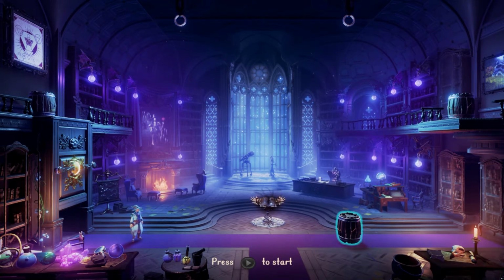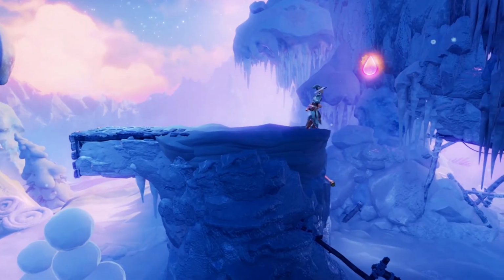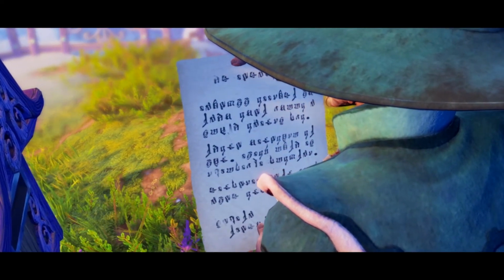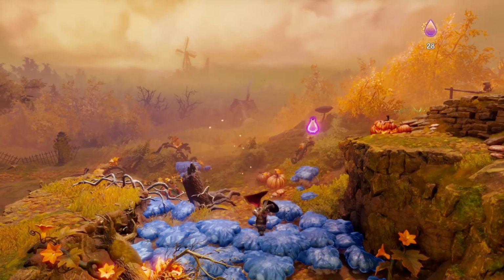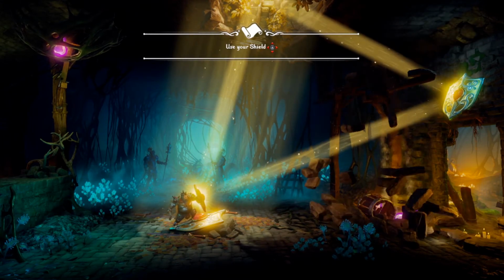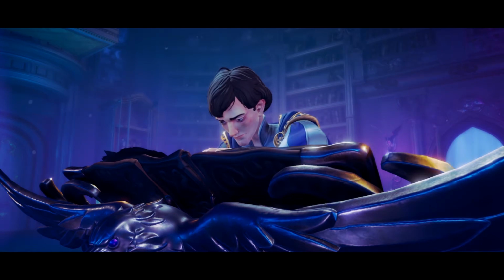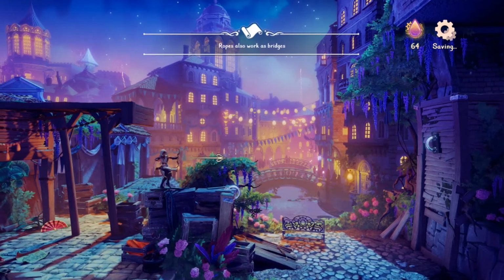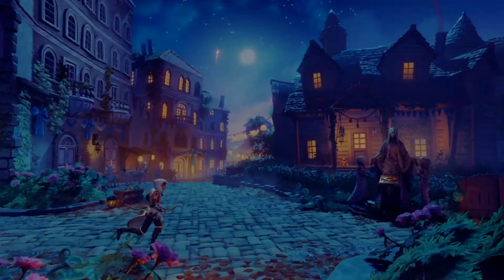Let's play Trine 4 - Trine 4: The Nightmare Prince | Part 1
I was looking for a casual game that I can just relax and play and I stumbled across Trine 4 on steam. Since I already had the first 3 games I got this for a really great price.